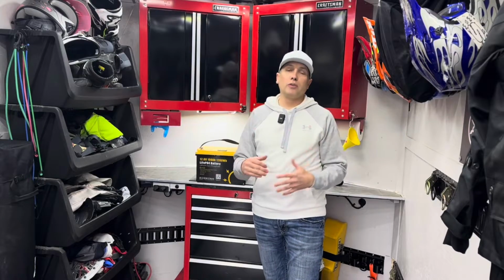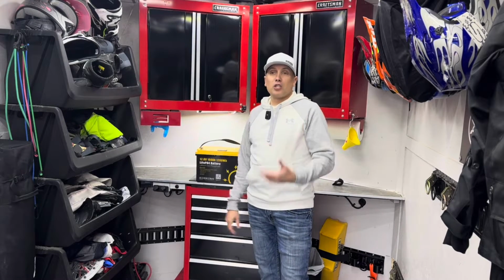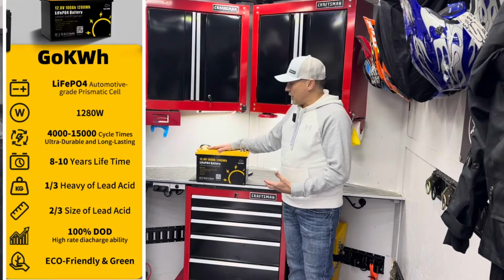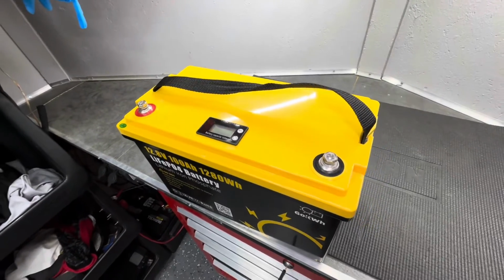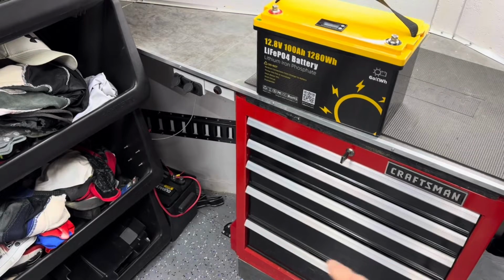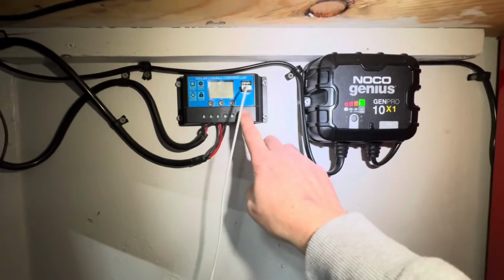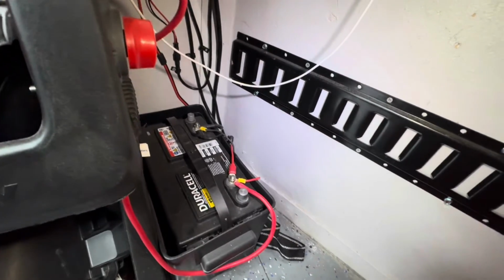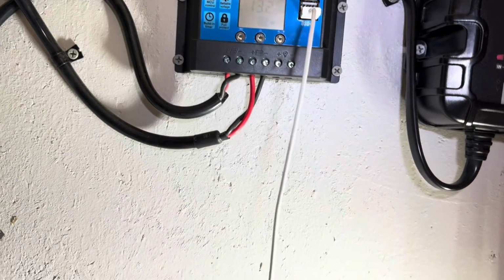Enclosed Cargo Trailer Lithium Battery Upgrade! GOkwh 100ah Battery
In this video I replace my lead acid deep cycle battery with a new 100ah LiFePO4 Battery from GoKwh to power all my lights and accessories in my enclosed cargo trailer.